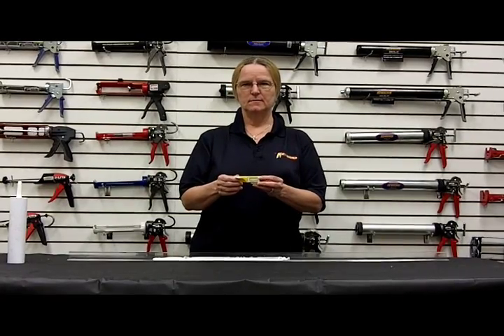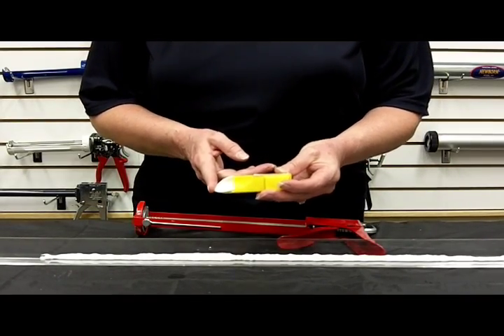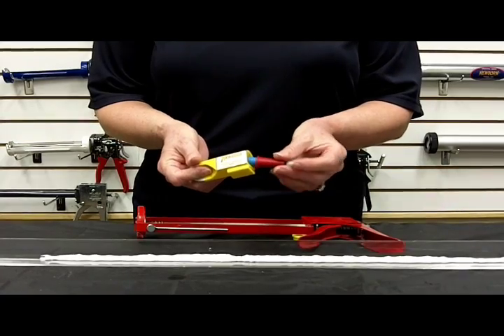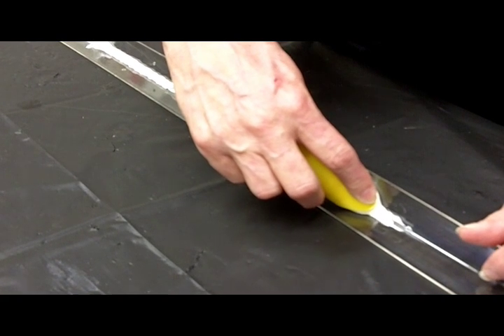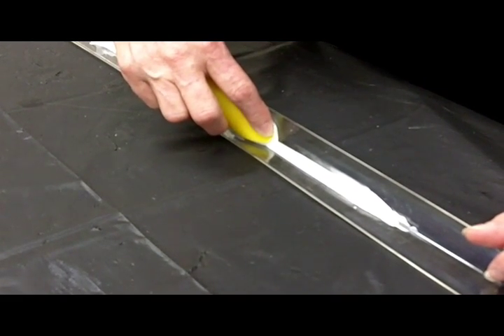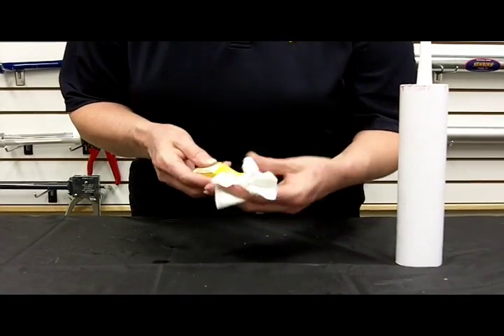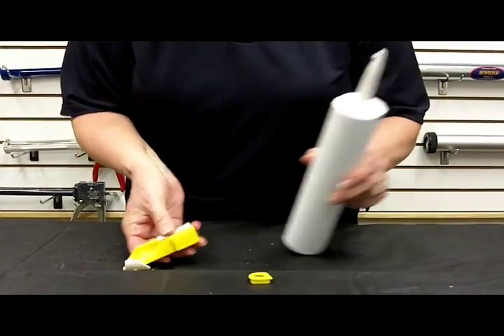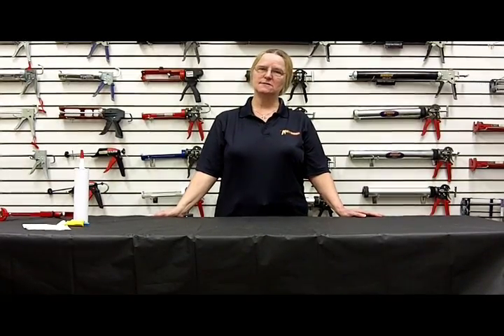How To Use The Caulk Buddy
1.  Take your Caulk Buddy, face down, put your index finger on the tip and go over the bead, applying equal pressure throughout.
2.  Rinse the belly of the Caulk Buddy with warm water to remove the excess caulk.
3.  Take the caps from the back of the Caulk Buddy and place one on the tip of the cartridge.